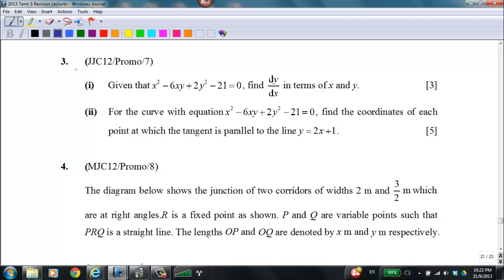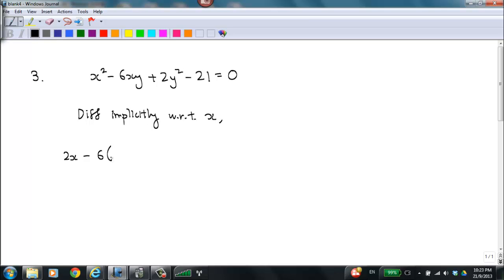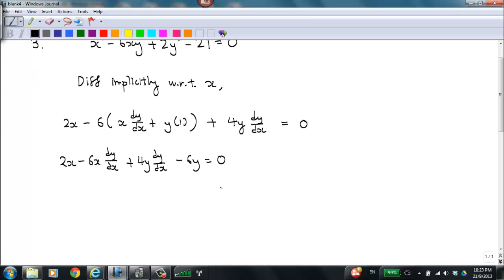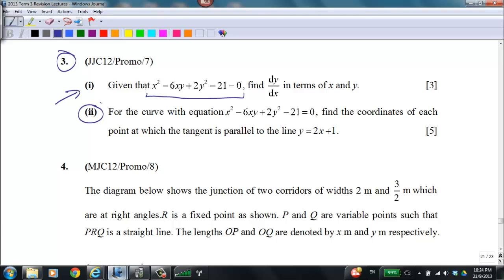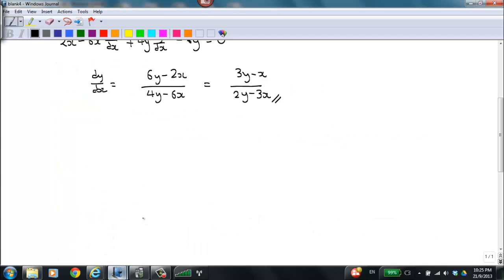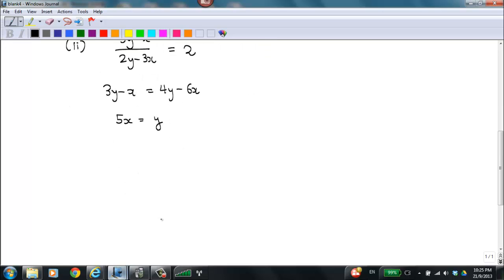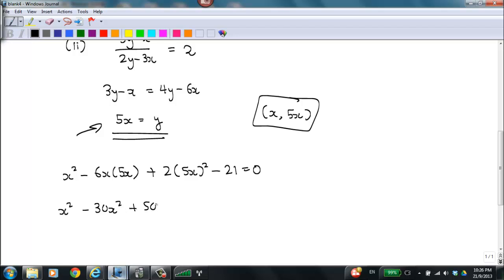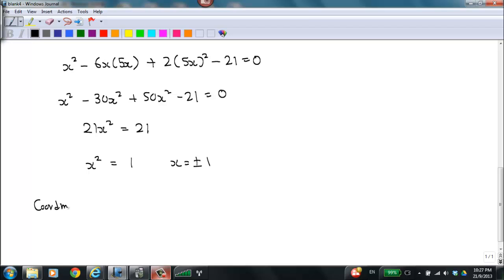Differentiation and its Applications II Qn3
Differentiation and its Applications II Qn 3